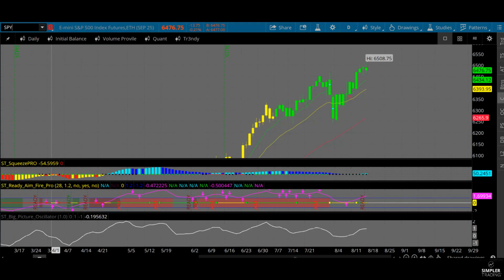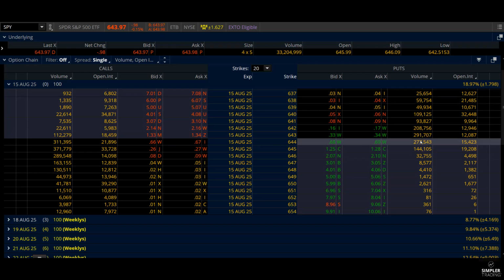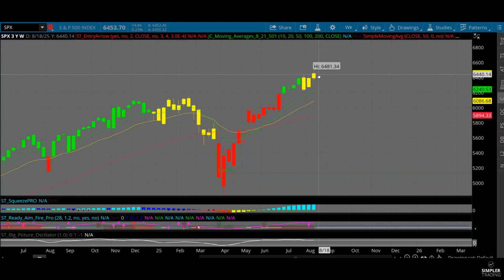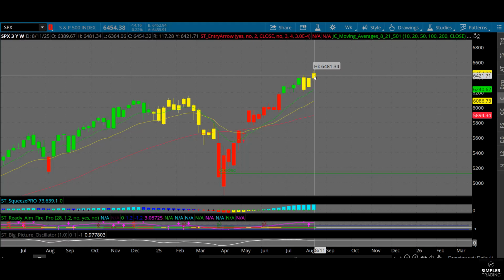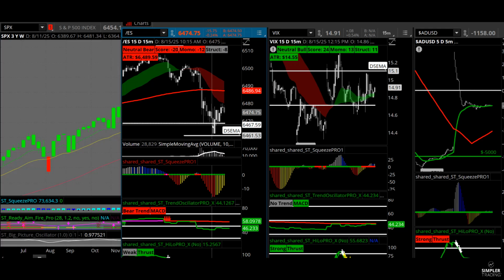OPEX Trading | Simpler Trading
August Options Expiration trading was the name of the game, and Neil thinks we played the game pretty well. Let's look at the charts and see what may be next.

Join Neil Yeager in the Voodoo Mastery. Get his real-time trade alerts and live trading sessions